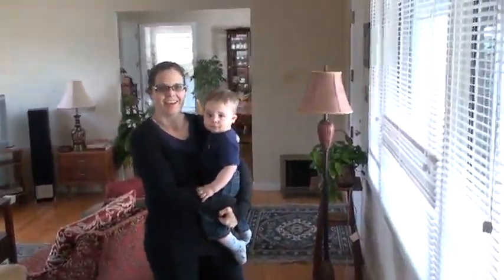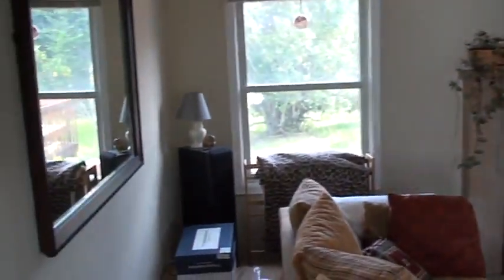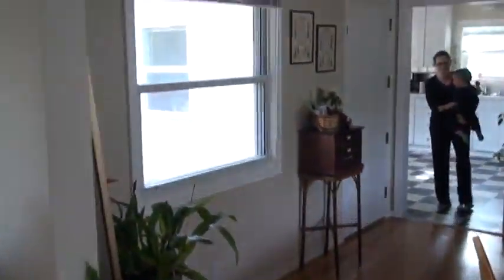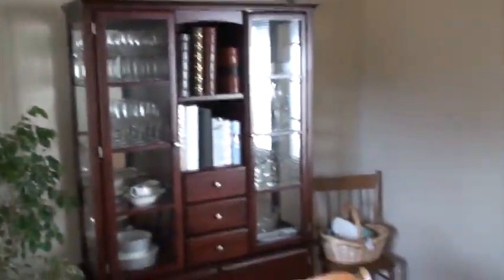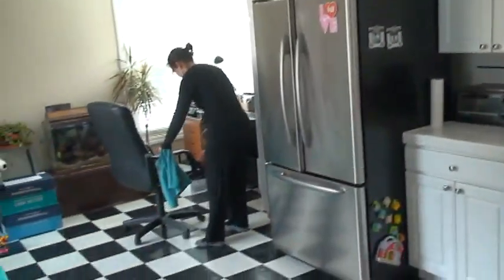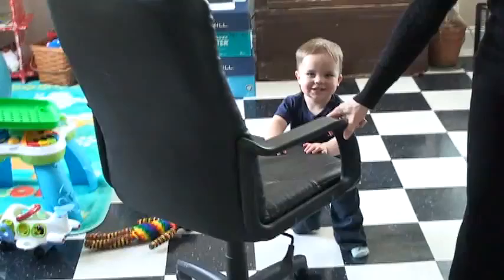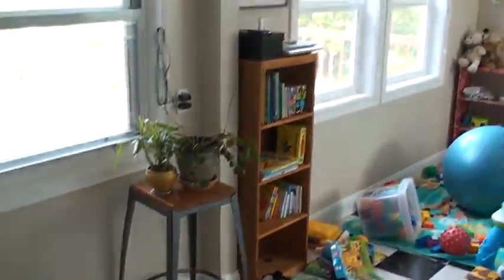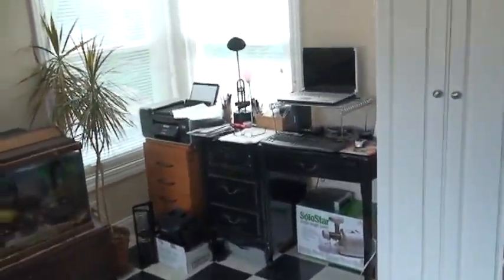Tour part 3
Kitchen, Dining Room, and Living Room